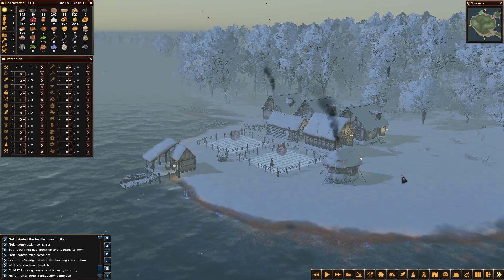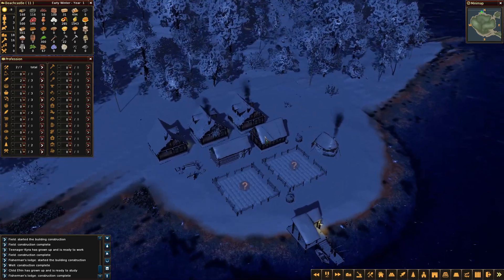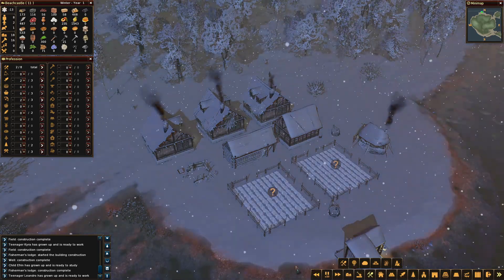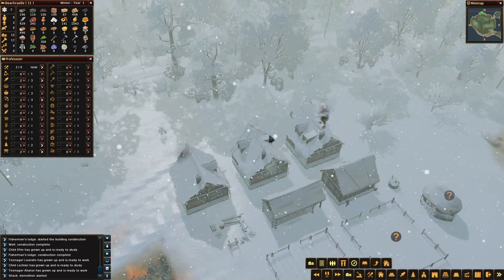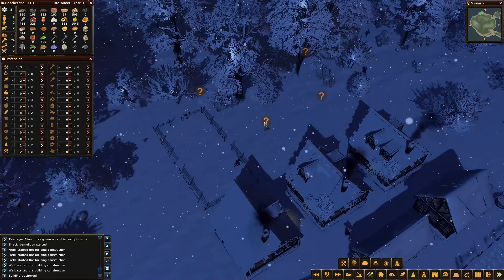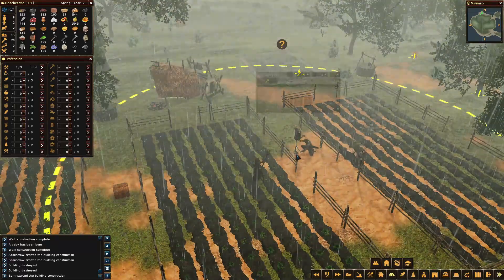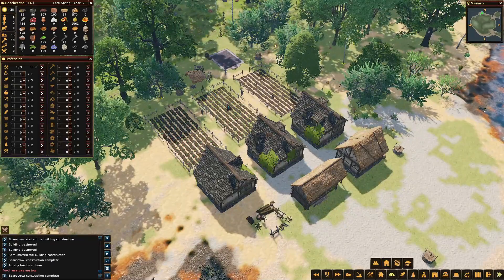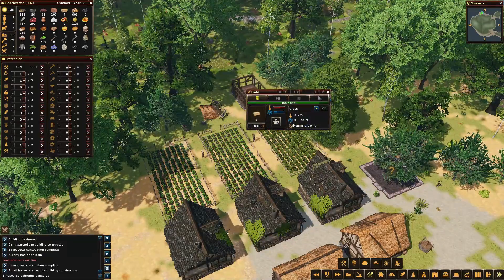Life is Feudal: Forest Village - Episode 2 – Farming and a fourth house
In this video:
Version: 1.1.6814

Life is Feudal: Forest Village is a village building/survival/develop game. You start of with a small group of people and have to build housing and all types of industry to survive. It is a really fun game which can grant you hours and hours of fun.